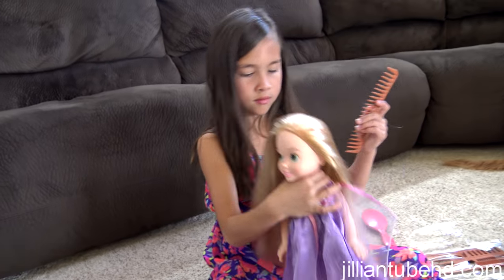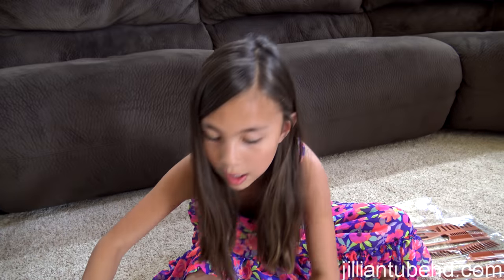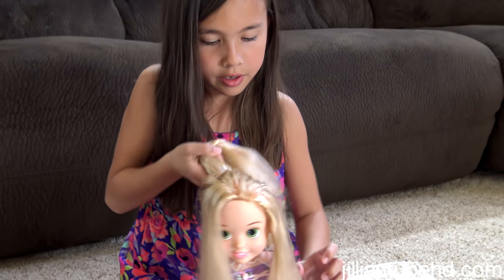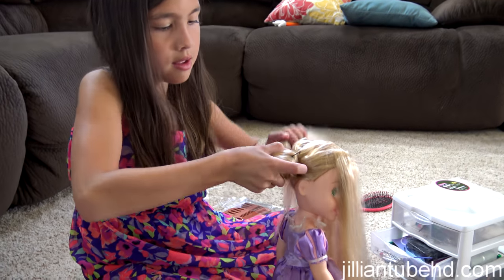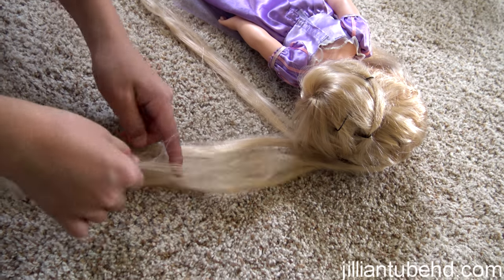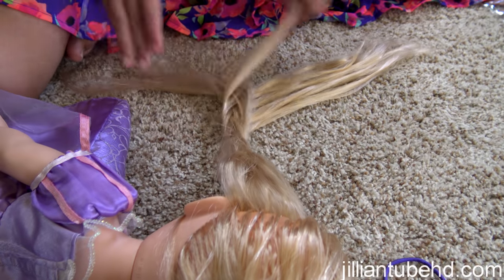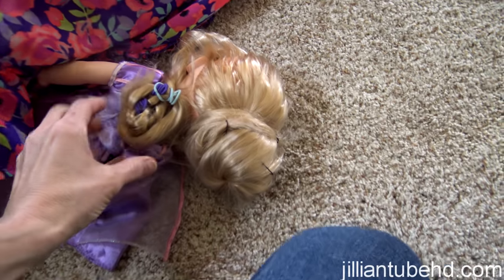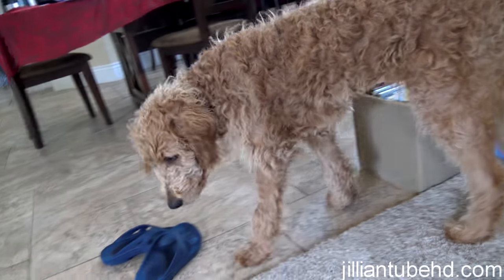HAIRSTYLING with Jillian!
Jillian practices creating cute unique hairstyles on her Rapunzel doll. Try them out on your own hair at your own risk!